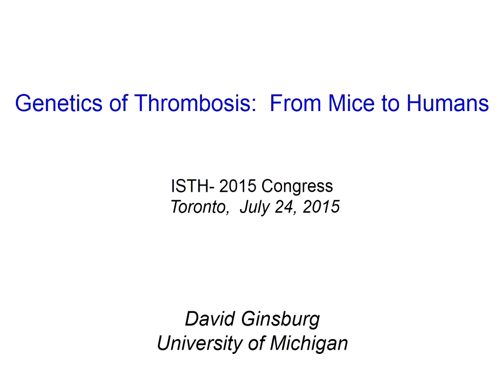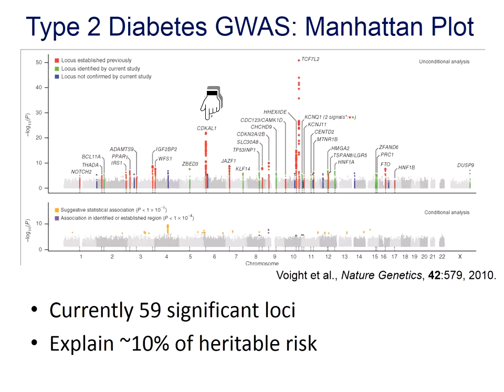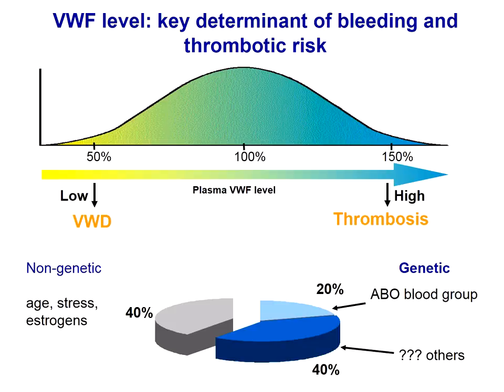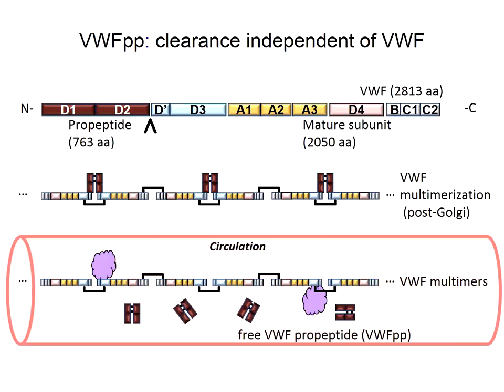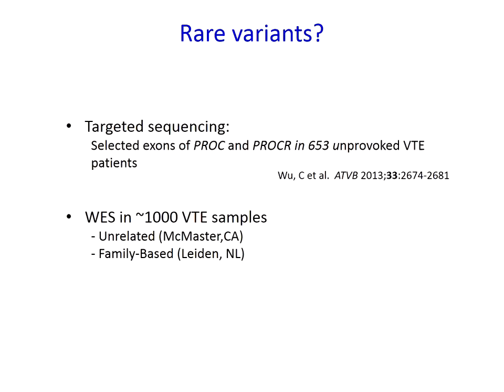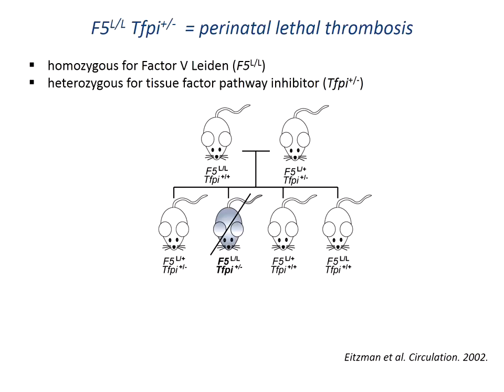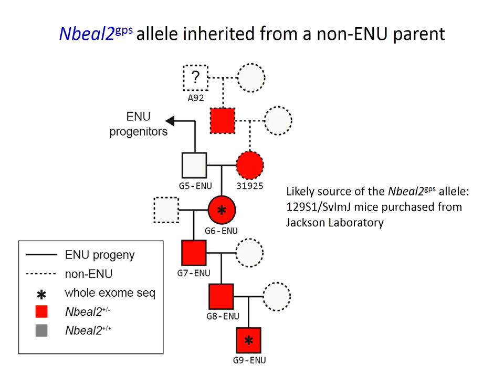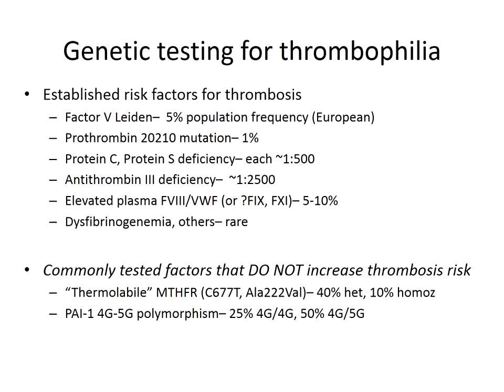ISTH Academy Presentation: Genetics of Thrombosis: From Mice to Humans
David Ginsburg discusses the genetics of thrombosis in this archived presentation from the ISTH 2015 Congress. If you like this presentation, you can find more on similar topics from the ISTH Academy

To download the PowerPoint slides of this presentation, join the ISTH Academy for free and visit this